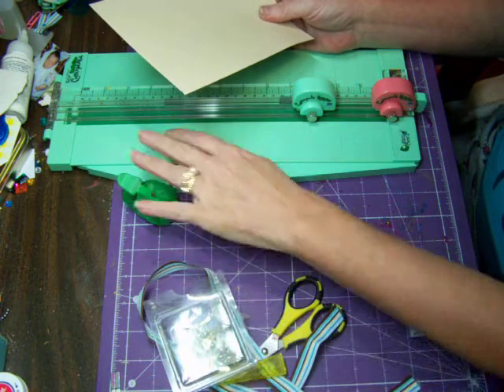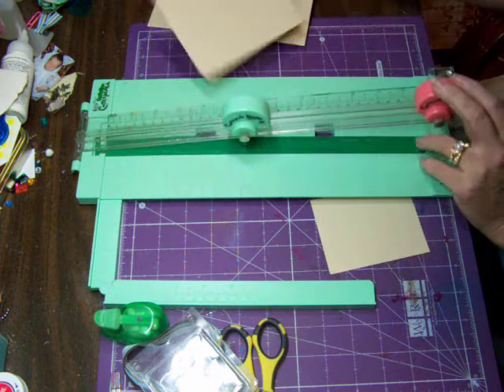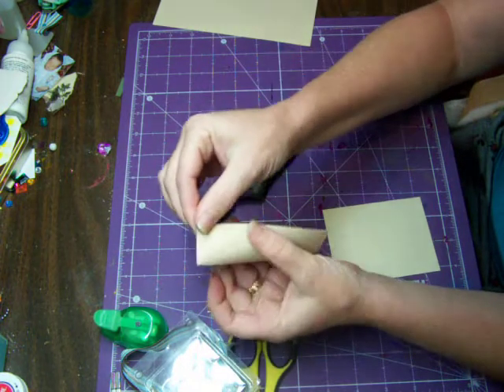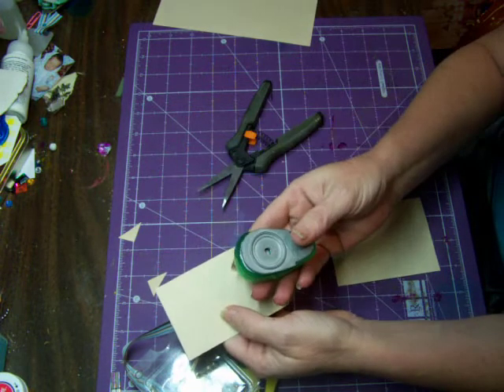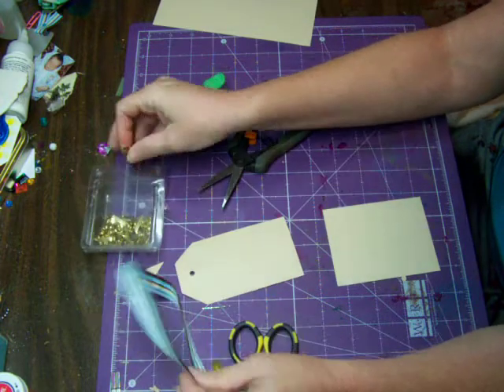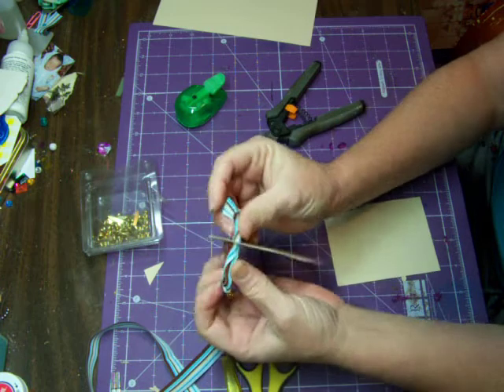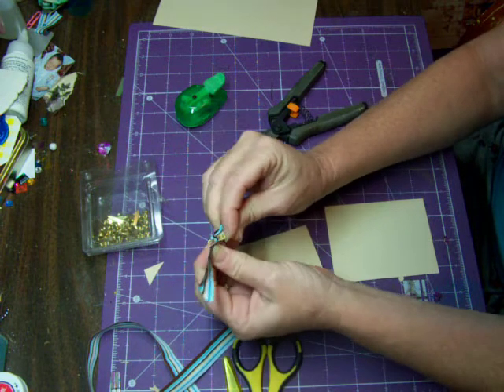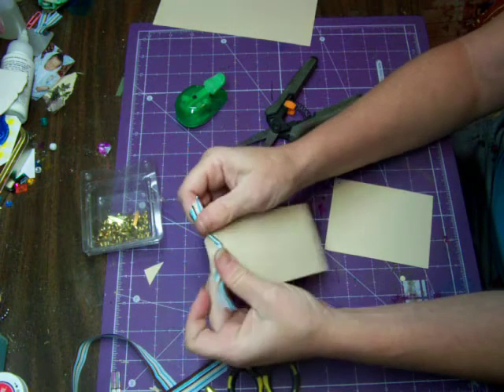How to make a tag with Terri Sproul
learn to make your own tag - never purchase one again.  You will not believe how easy this is...